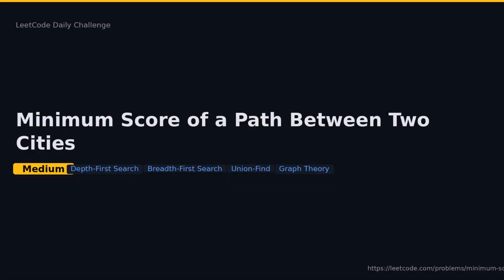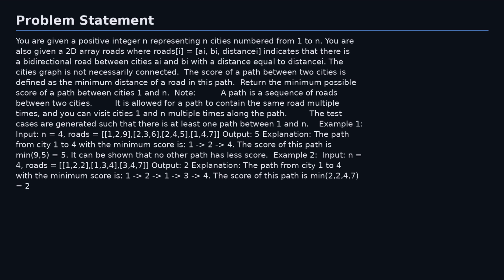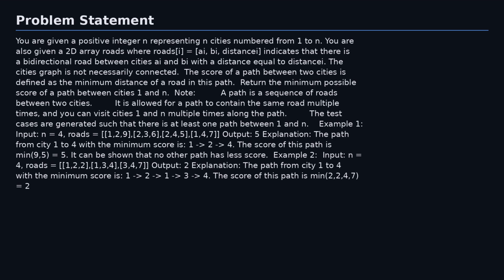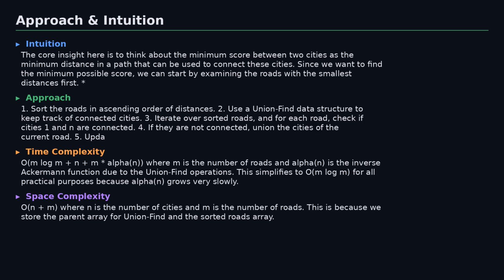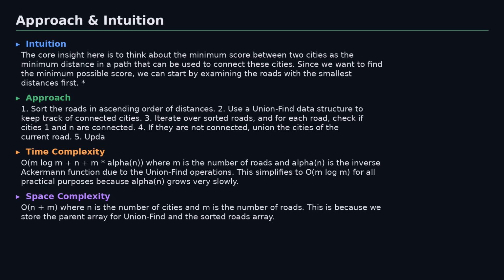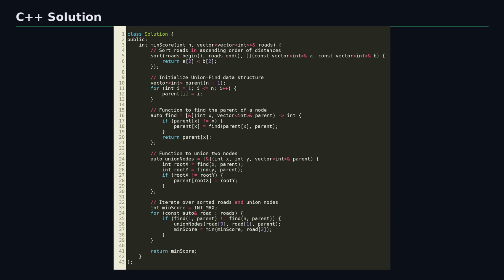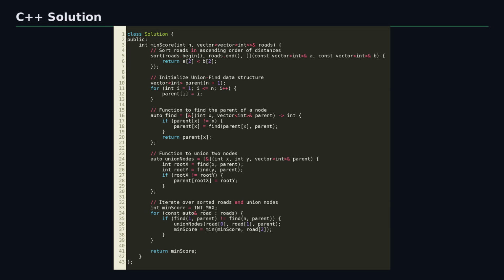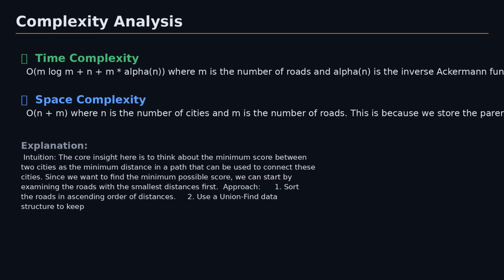LeetCode Daily 2026-07-04 | #2582 Minimum Score of a Path Between Two Cities [Medium] | C++ Solution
📌 Problem: Minimum Score of a Path Between Two Cities
🏆 Difficulty: Medium
🏷️  Topics: Depth-First Search | Breadth-First Search | Union-Find | Graph Theory

📖 In this video:
• Problem walkthrough
• Intuition & approach

💡 Solution Summary
* Intuition: The core insight here is to think about the minimum score between two cities as the minimum distance in a path that can be used to connect these cities. Since we want to find the minimum possible score, we can start by examining the roads with the smallest distances first.
* Approach:
    1. Sort the roads in ascending order of distances.
    2. Use a Union-Find data structure to keep track of connected cities.
    3. Iterate over sorted roads, and for each road, check if cities 1 and n are connected.
    4. If they are not connected, union the cities of the current road.
    5.